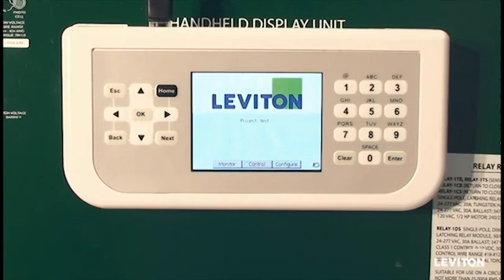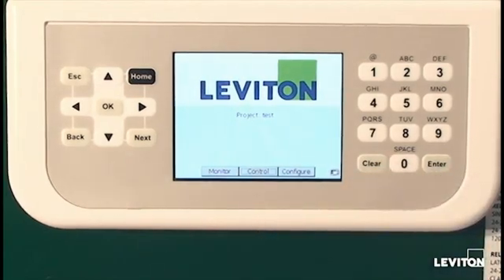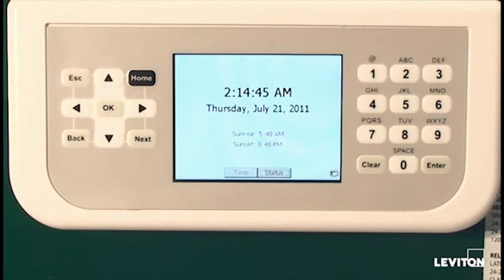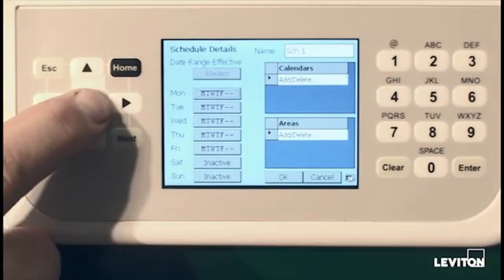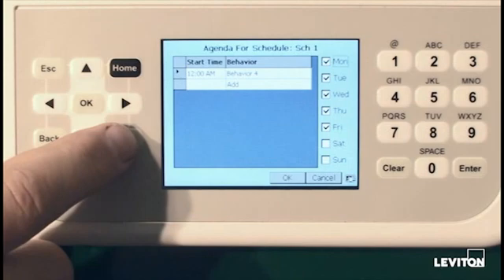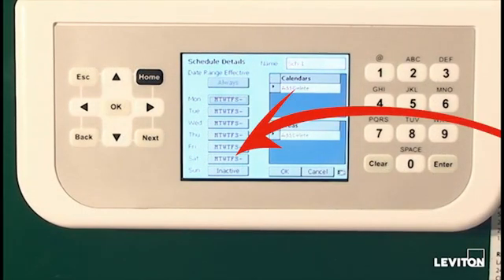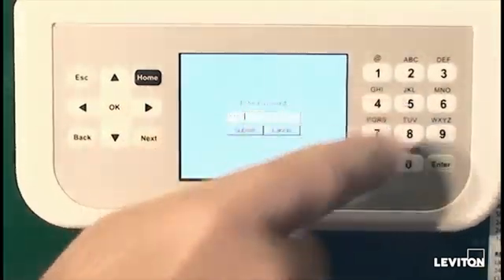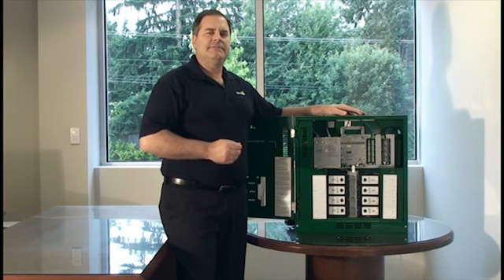GreenMAX™ HDU Basic Navigation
Designed for the contractor, specifier and end user, the GreenMAX® system offers the smart choice for performance, reliability, flexibility and energy savings of any relay control available.

GreenMAX™ Relay Control Panels are built by the industry, for the industry. Changing the industry standard for Relay Control Panels, GreenMAX maximum protection with the industry leading Short Circuit Current Rating (SCCR) of 25,000A at 277VAC. Featuring a modular design for total installation flexibility and labor savings, empty Cabinet enclosures, Command Modules and Relay Insert Panels are shipped separately to minimize handling and subsequent damage during installation. Relay options include integrated dimming, daylight harvesting and smart metering capabilities for integrated lighting control. Programming and monitoring GreenMAX is quickly and simply done via the portable Handheld Display Unit (HDU) allowing onsite or remote access. Designed for the contractor, specifier and end user, GreenMAX offers the smart choice for performance, reliability, flexibility and energy savings of any relay control available.